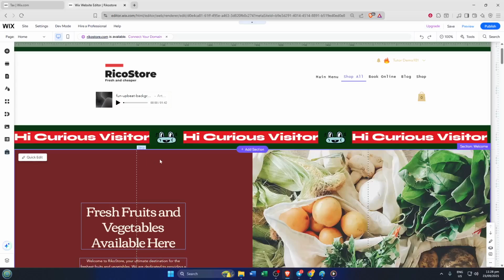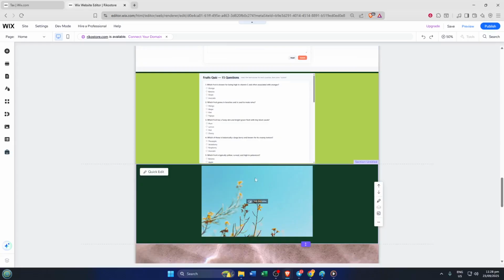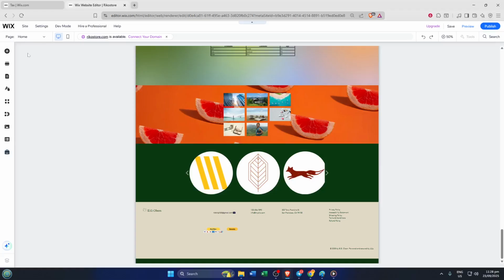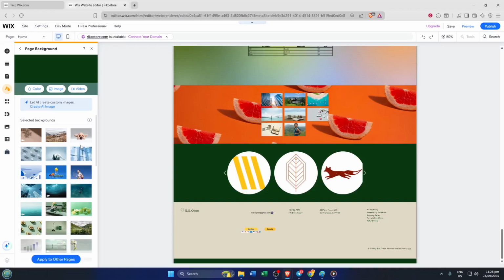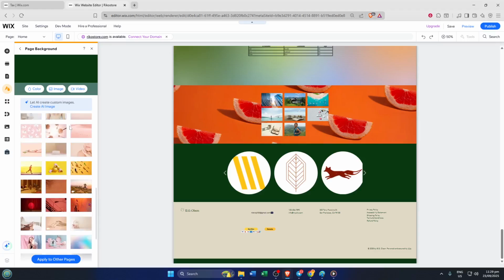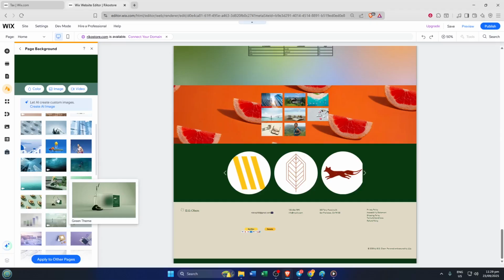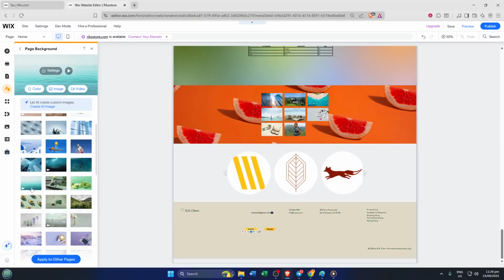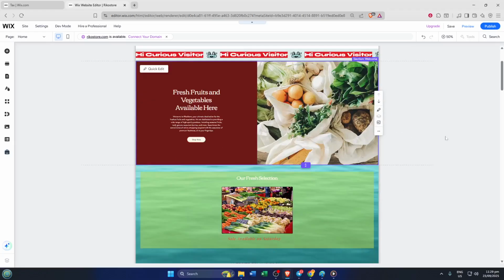How To Add Background Image To All Pages In Wix (Easiest Way) (2026 Guide)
Learn how to easily add a background image to every page of your Wix website with this step-by-step tutorial! We'll guide you through selecting the perfect image, configuring site-wide settings, and applying your chosen background across desktop and mobile versions. Perfect for beginners and experienced creators alike.

Timestamps:
0:00 Introduction
0:45 Accessing Wix Editor (Desktop & Web)
1:30 Choosing the Right Background Image
2:10 Navigating to Site Design Settings
3:00 Applying Background Image to All Pages
4:15 Adjusting Image Position & Display Options
5:00 Previewing on Desktop & Mobile
6:00 Saving & Publishing Changes
7:00 Quick Tips for Performance & Responsiveness

Supported Platforms: Wix Editor (Web), Wix ADI (Desktop & Mobile Web)